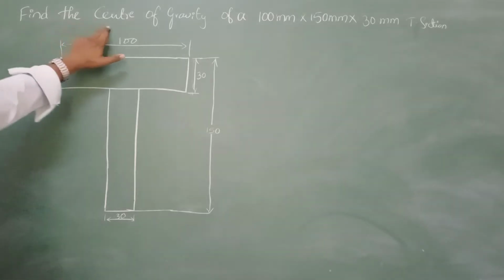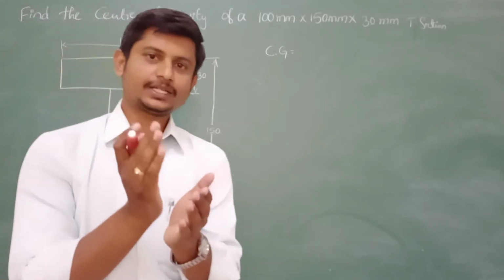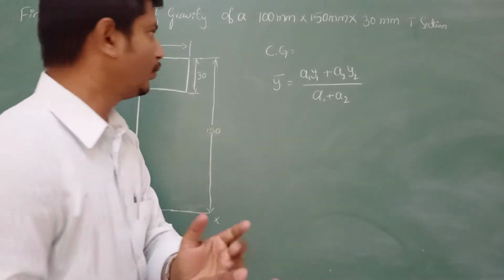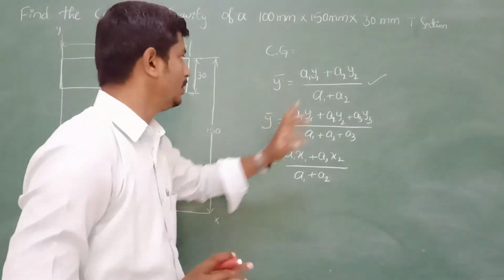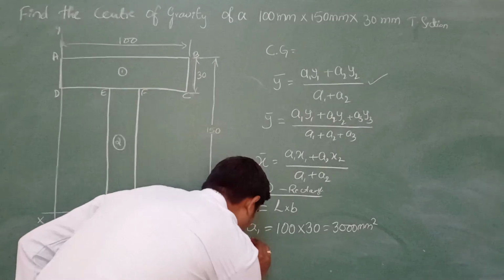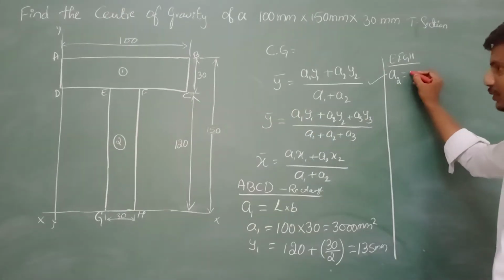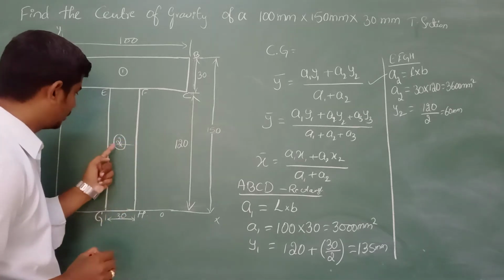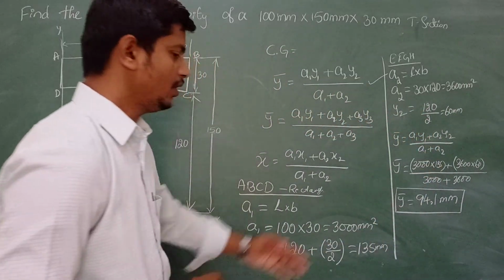centre of gravity problem -1